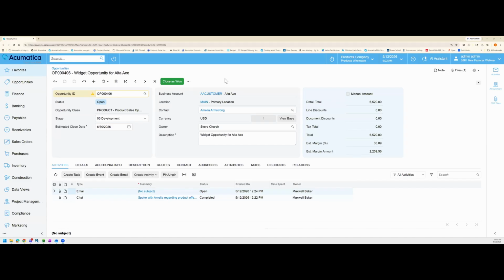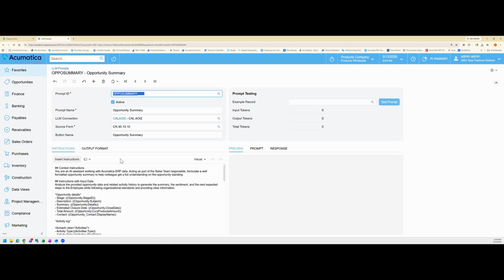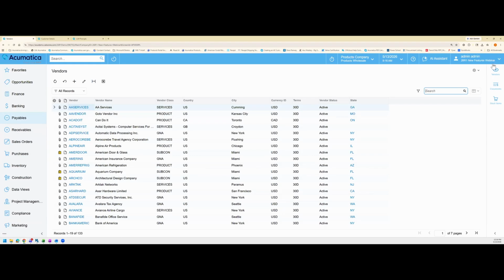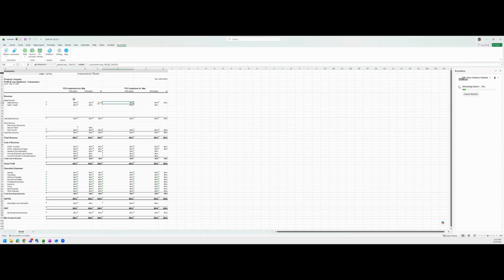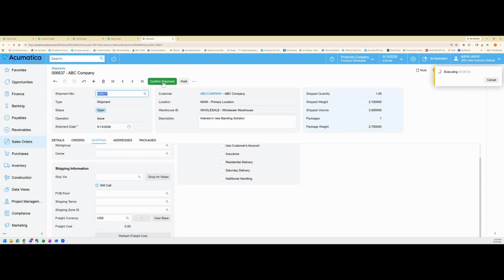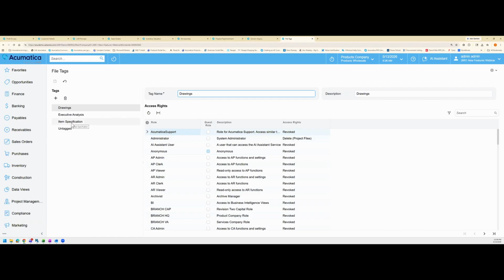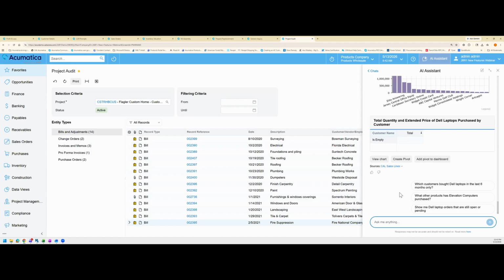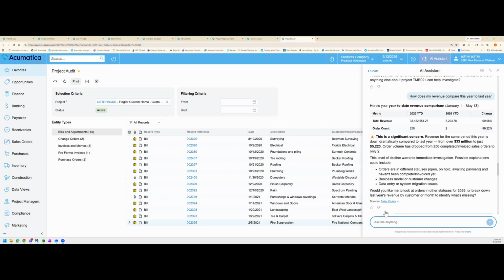CAL Webinar: New Features of Acumatica 2026 R1